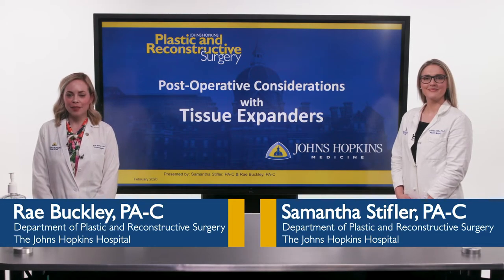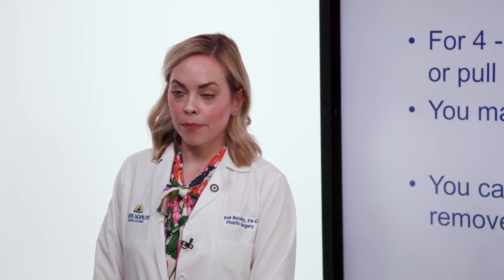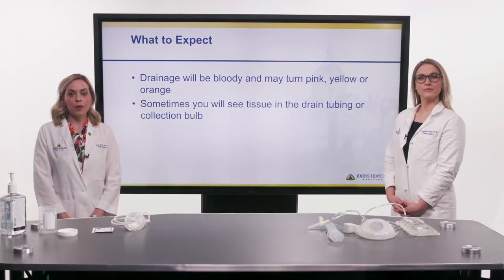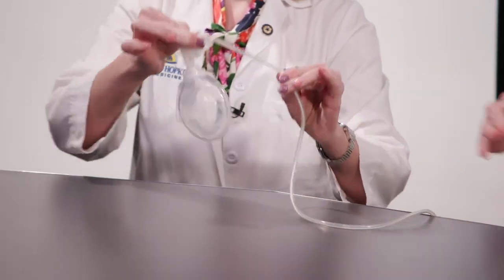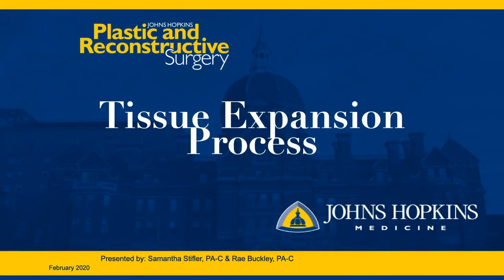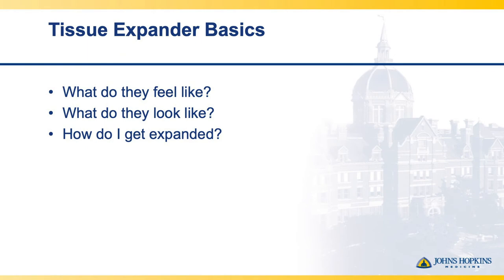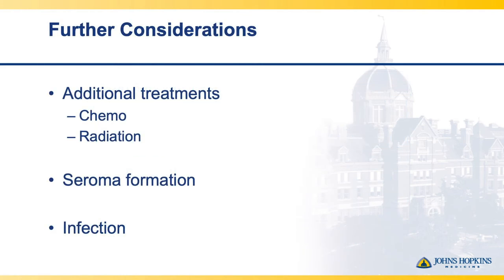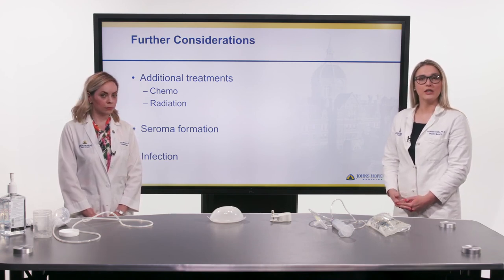Breast Reconstruction | Tissue Expanders Postoperative Care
Providers from the Johns Hopkins Department of Plastic and Reconstructive Surgery talk about postoperative considerations when you have had tissue expanders placed at the time of a mastectomy. The video will review wound care, activity after surgery and surgical drain care. It also describes the tissue expansion process, timeline and considerations such as seroma formation.